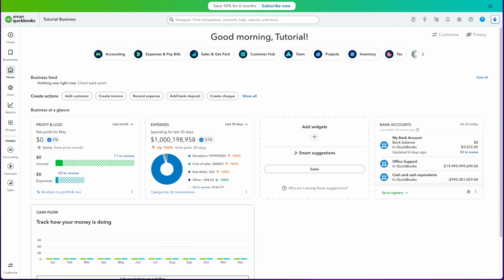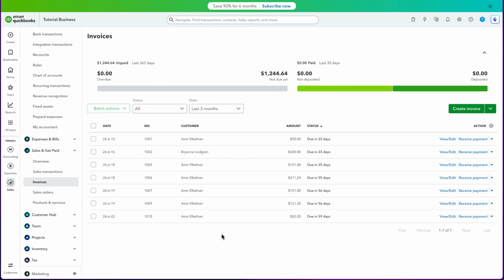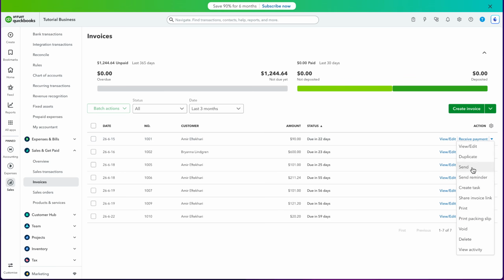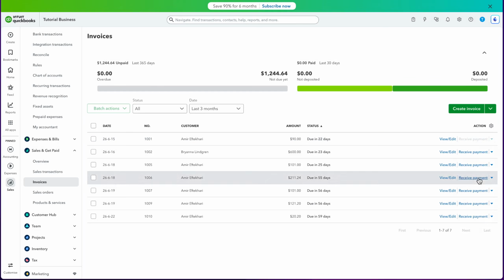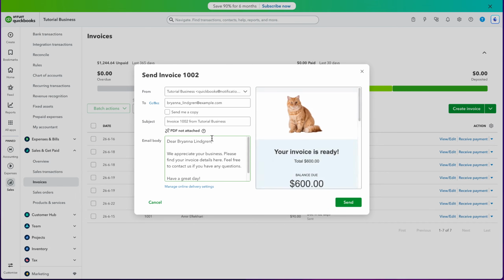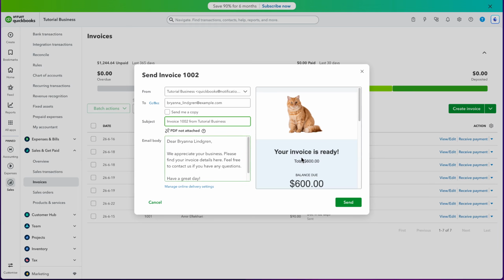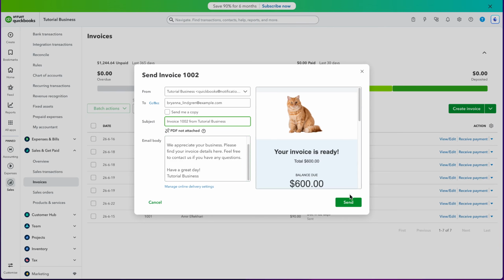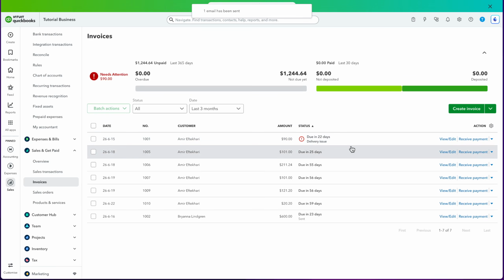How to Send Emails to Customers in QuickBooks Online (Step-By-Step) [2026 guide]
00:00 Introduction
00:28 Accessing the Sales Section
00:48 Finding the Right Invoice
01:02 Choosing Send Options
01:24 Reviewing Email Details
02:14 Adding Personal Touches
02:40 Final Review and Sending
02:57 Tracking Email Activity
03:01 Conclusion and Call to Action